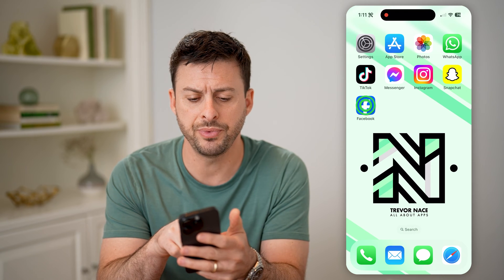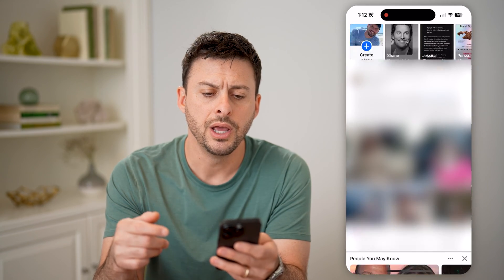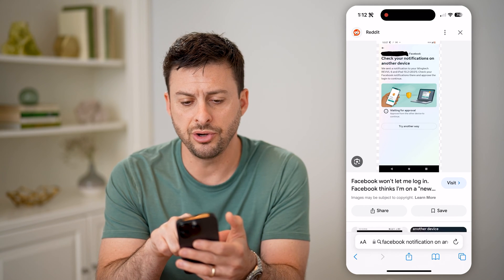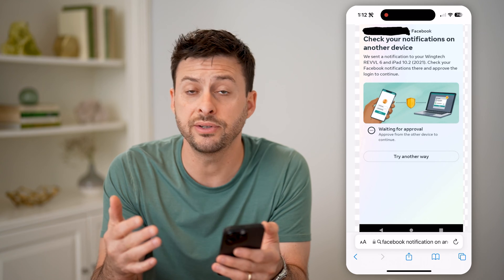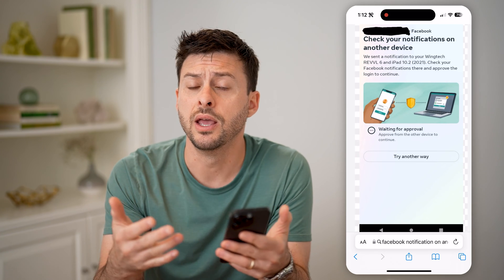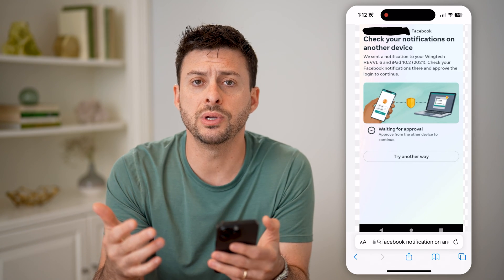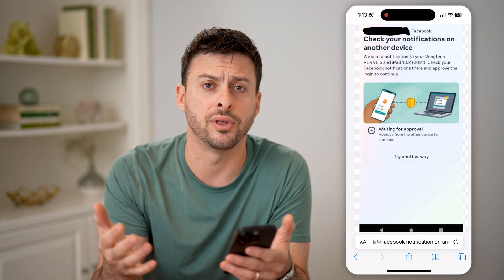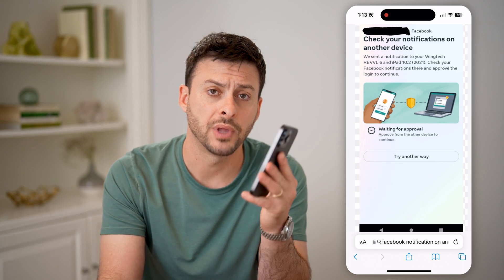How To Check Notifications On Another Device For Facebook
Here's how to check notifications from Facebook on another device so you can confirm you are the owner of the account and you can login.